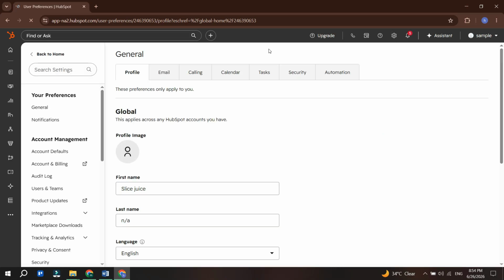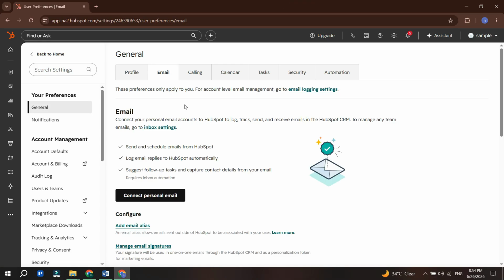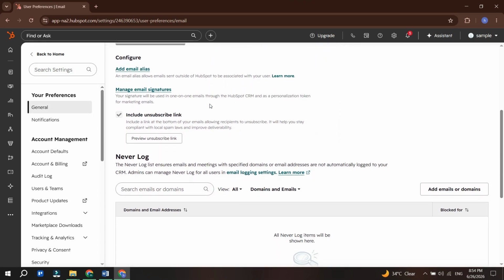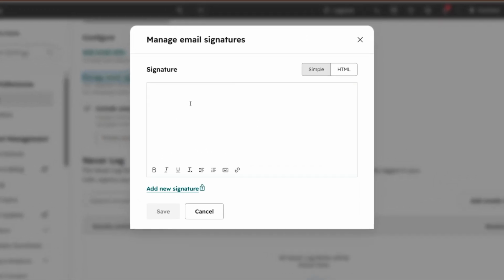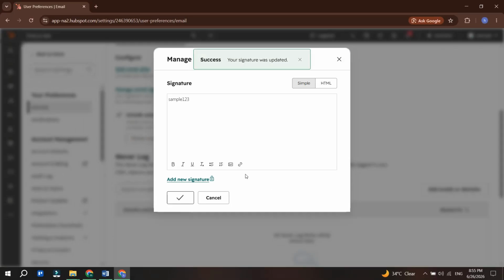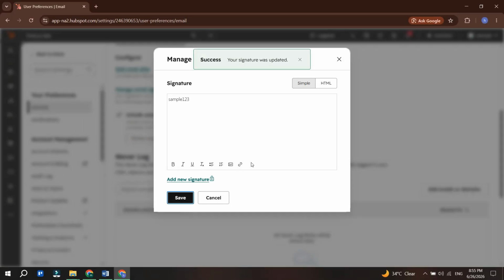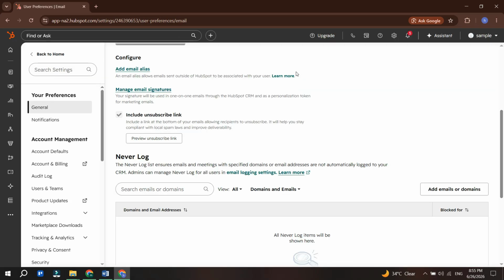How to Add an Email Signature in HubSpot (2026 Step-by-Step Beginner Tutorial)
Learn how to add an email signature in HubSpot step-by-step in this beginner-friendly 2026 tutorial. In this video, I’ll show you how to create a professional email signature, customize its design, add contact details, include your company branding, and use it for one-to-one sales emails in HubSpot.

Perfect for sales representatives, marketers, business owners, freelancers, customer support teams, and HubSpot beginners.

On this channel, we cover:

CRM systems
Marketing automation
Sales funnels
Lead generation
Email automation
Workflow automation
No-code tools